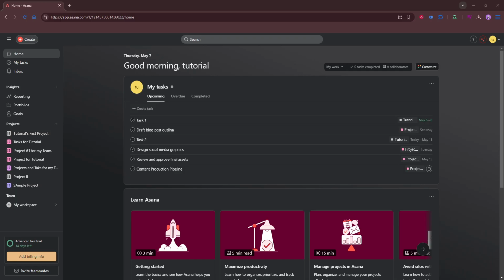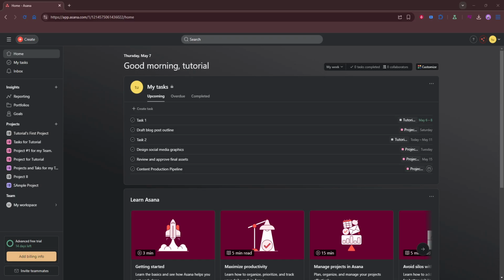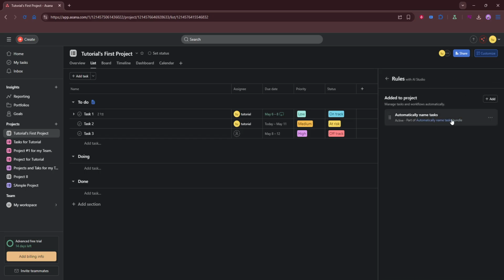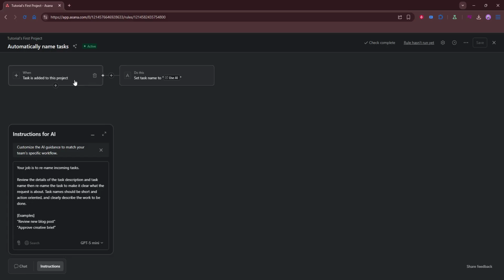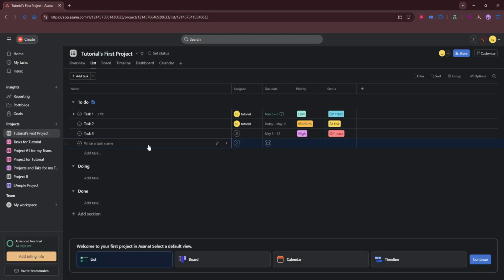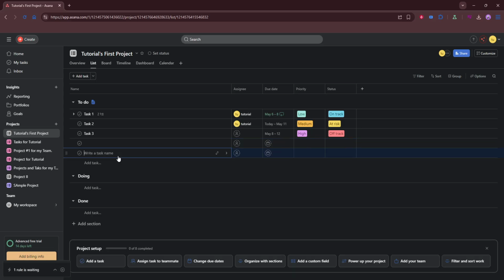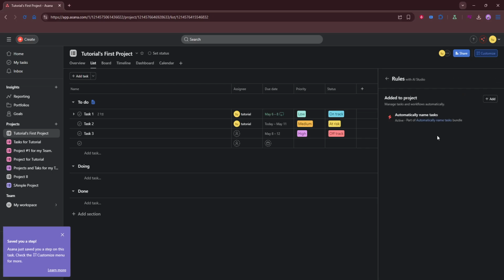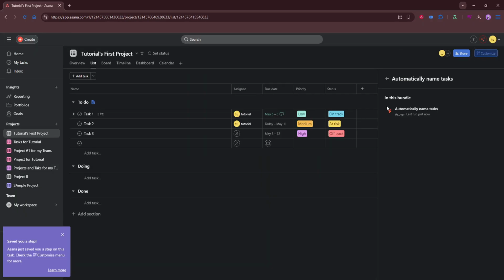How To Run Rules In Asana [2026 Full Guide]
In today's video we cover How To Run Rules In Asana [2026 Full Guide]